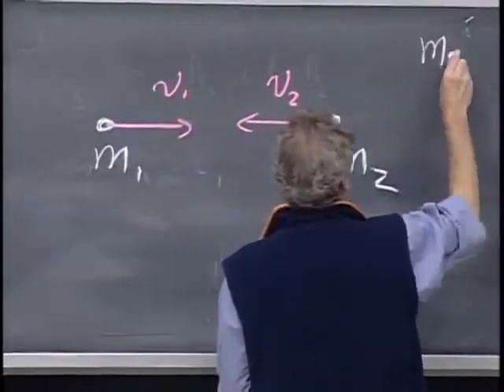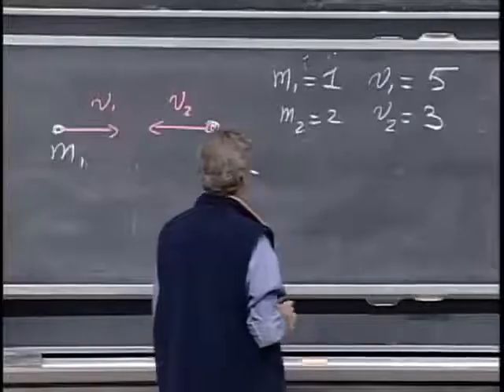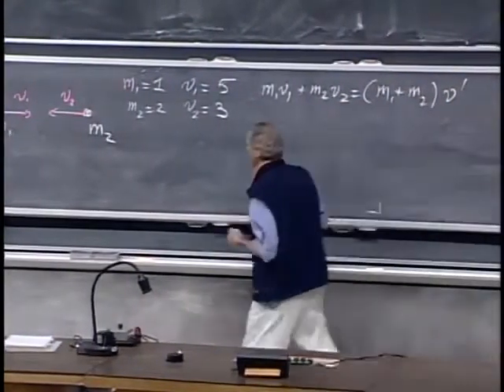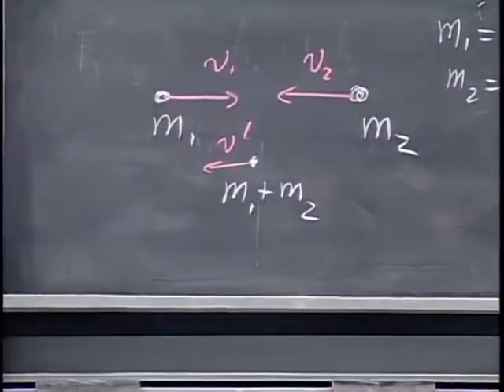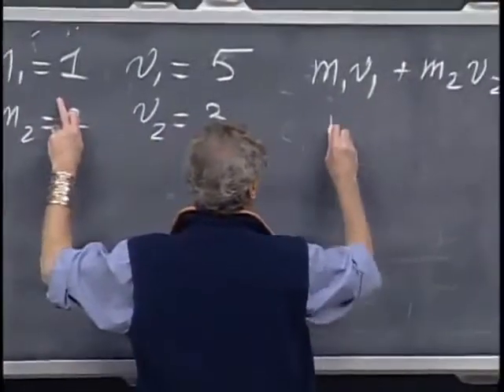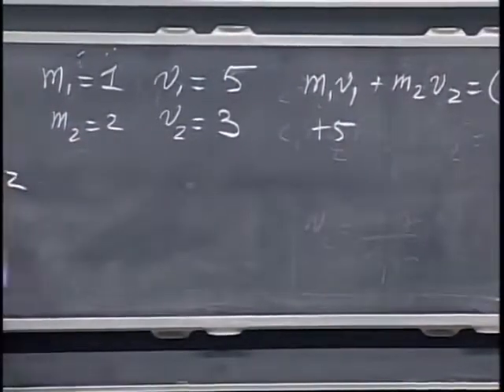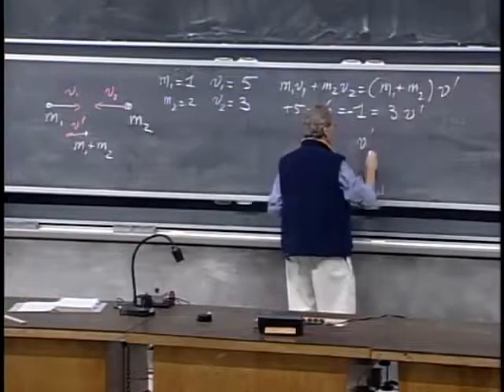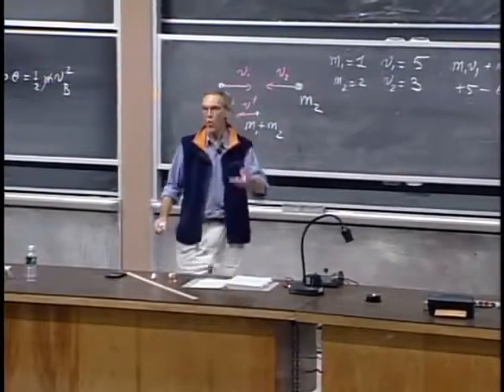Física I Lección 18H Colisiones y Conservación del Momento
Colisiones y Conservación del Momento 45:55-49:10
En ausencia de una fuerza externa neta en un sistema, el impulso del sistema en su conjunto se conserva,  incluso cuando los objetos en el sistema chocan y cuando se pierde la energía cinética (un concepto bastante no intuitivo).